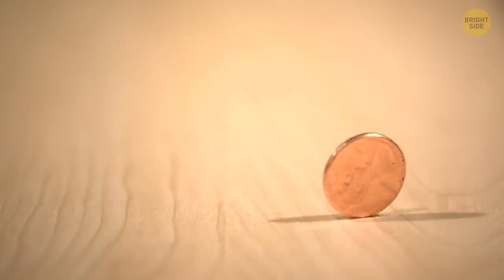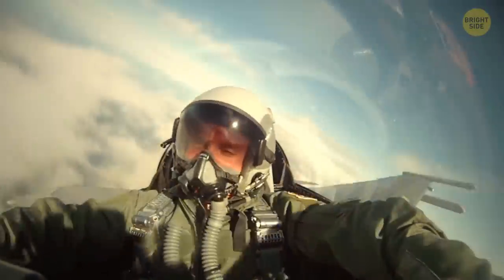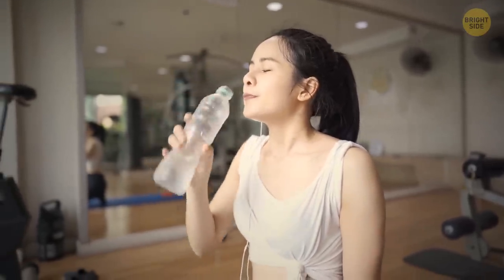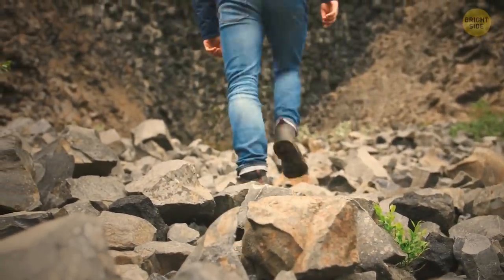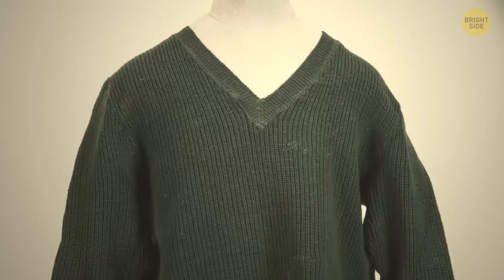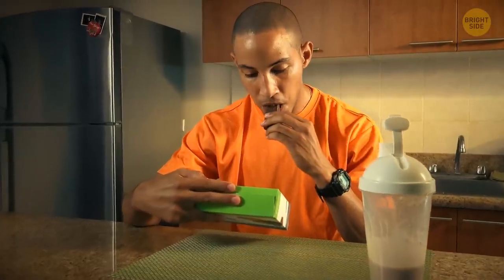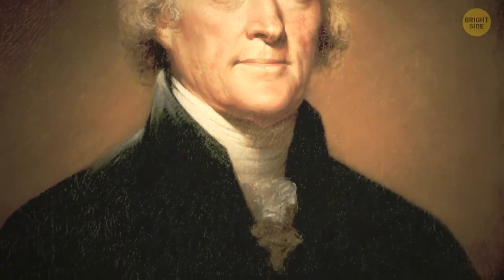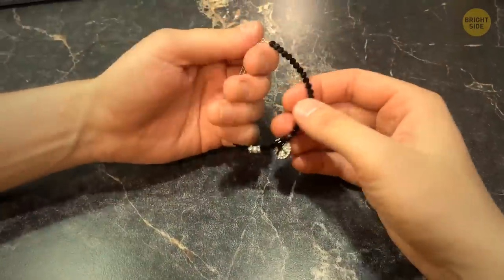I Was Today Years Old When I Learned These 17 Facts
Have you noticed aviator sunglasses mostly have green lenses? Remember those attachments your vacuum cleaner came with? Did you know regular paper clips have a secret use? Just like those holes in the side of your converse sneakers. Let's find out about the hidden purposes of things you use every day!